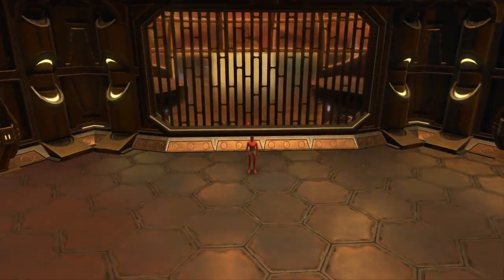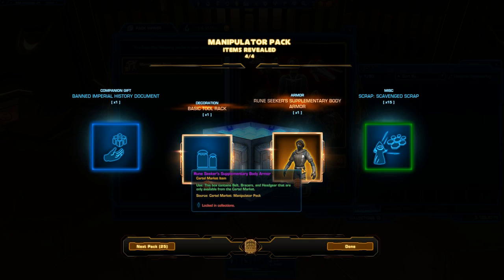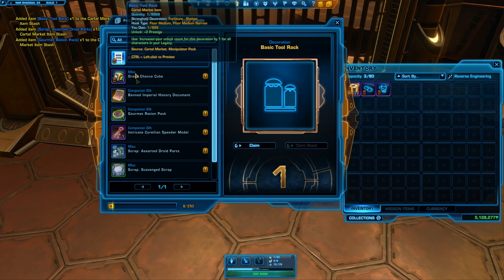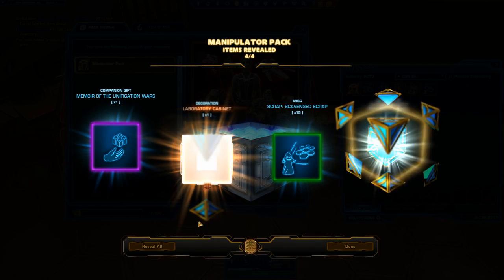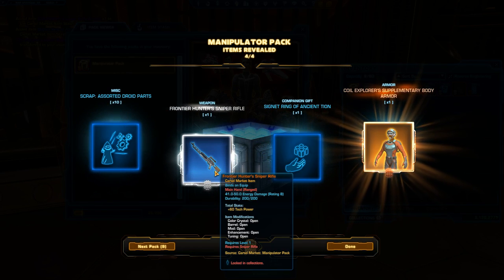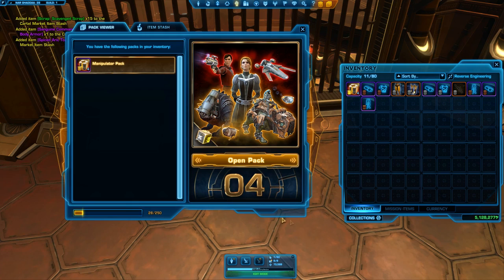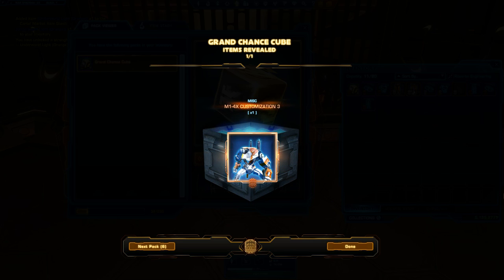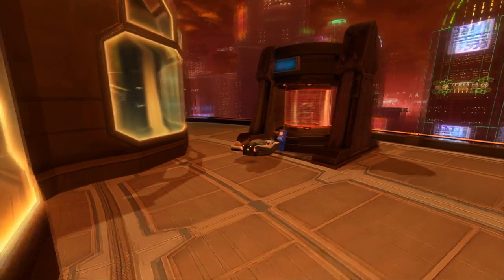Star Wars: The Old Republic - Opening 26x Manipulator Alliance Packs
It's been two months since the last pack was released, and with KOTET on the way, Bioware are trying to squeeze as much as they can into the shipment. But is the latest pack any good?

This episode was recorded on The Red Eclipse server.

Theme: "Rise of the Old Republic" - Remixed by Plasma3Music